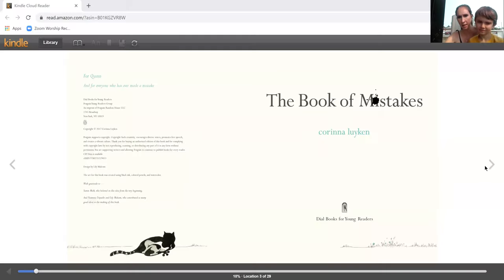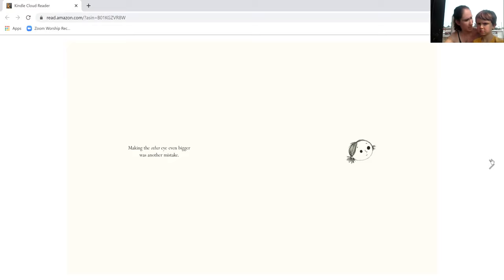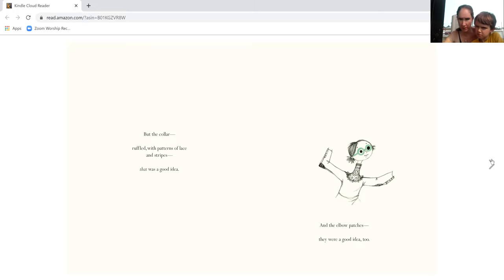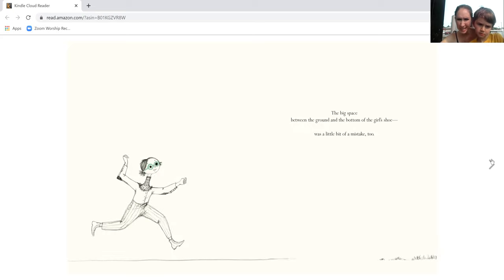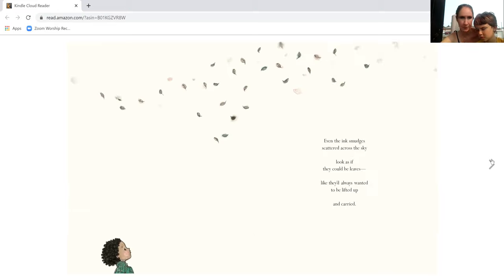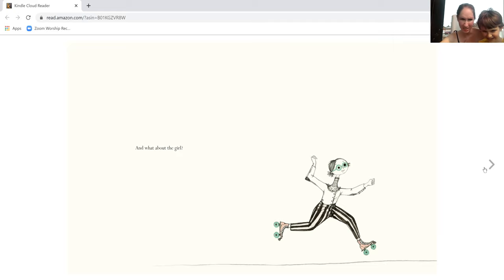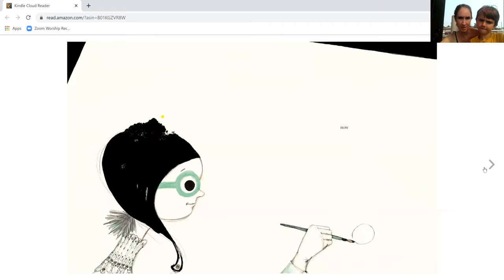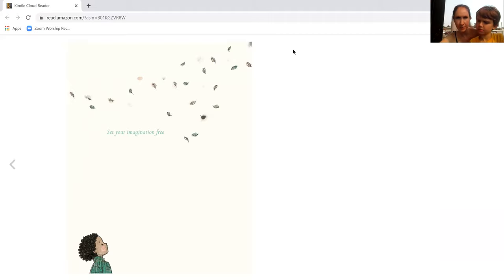Chelsea's Story - Renewal Week 4 9.25